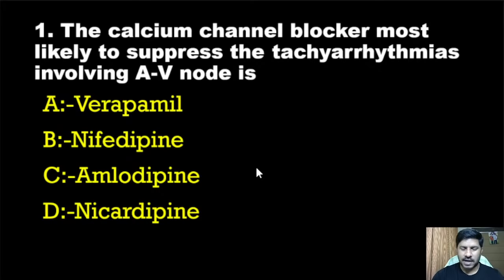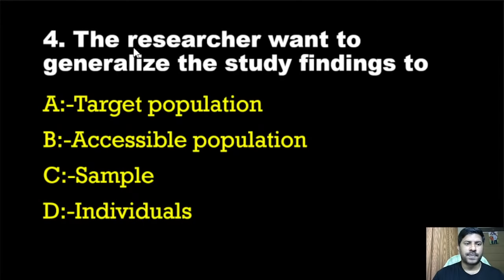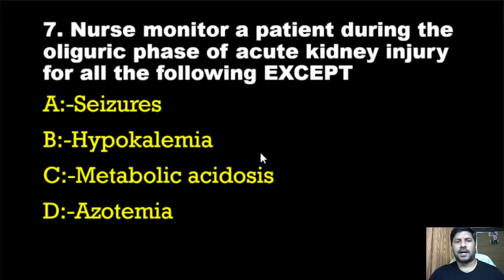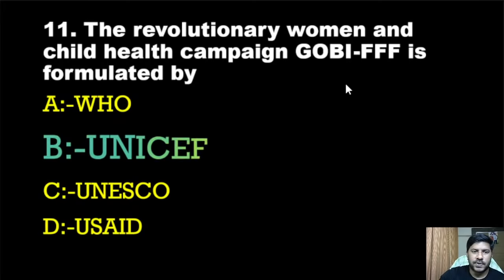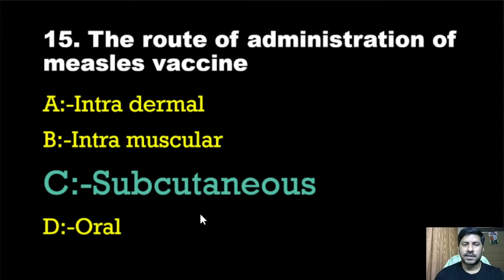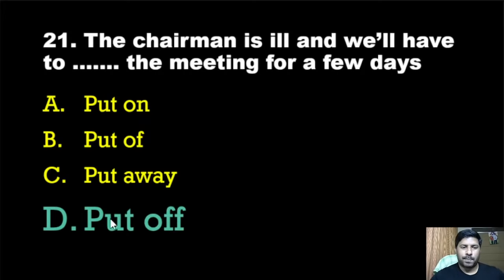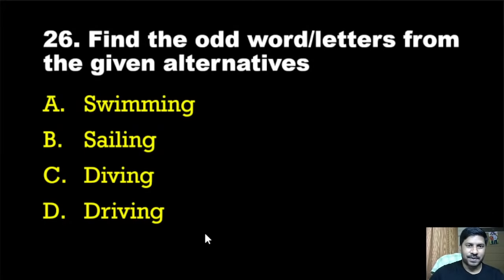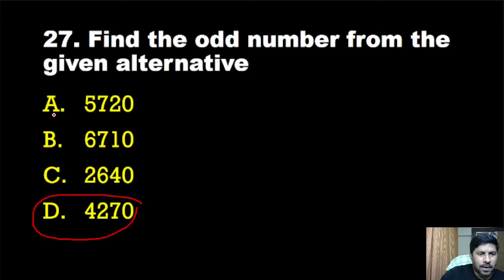Navodaya Vidyalaya Samiti Female Staff Nurse Exam Practice Questions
Here we have included 27 MCQs with nursing, general awareness, general English, General Hindi, and Reasoning topics. It will be helpful to prepare well for the upcoming Navodaya Vidyalaya Samiti Female Staff Nurse Exam in the month of March 2022. If you need more model tests, kindly download our Android app - The Nurse Academy and Purchase the NVS Model Test Series

The Nurse Academy Android App for Nursing Job Coaching Download it from Play Store Now Free:

My Study Material Suggestion:

Mosby's Comprehensive Review of Nursing for the NCLEX-RN Examination

Preventive and Social Medicine 11th Edition

Saunders Comprehensive NCLEX RN Examination

LIPPINCOTT NCLEX RN ALTERNATE FORMAT QUESTIONS 7ED (PB 2020)

Target High 5th Edition 2019